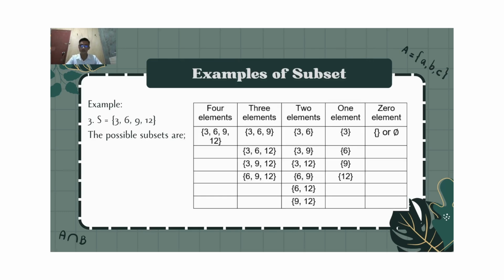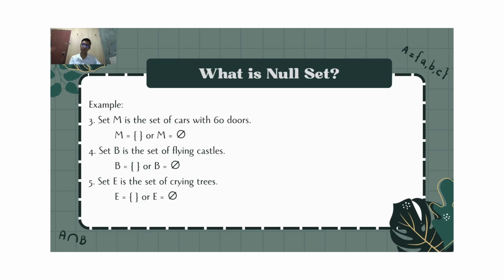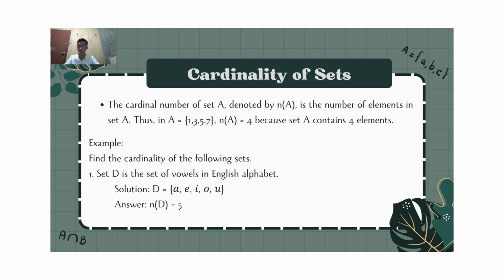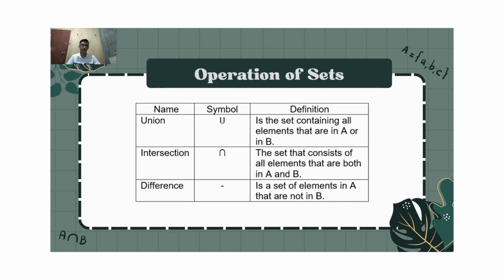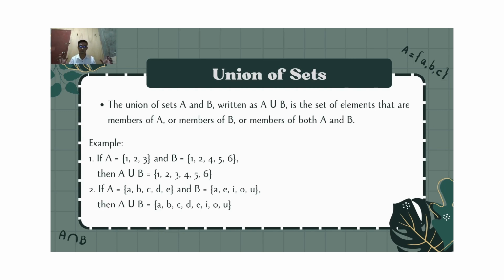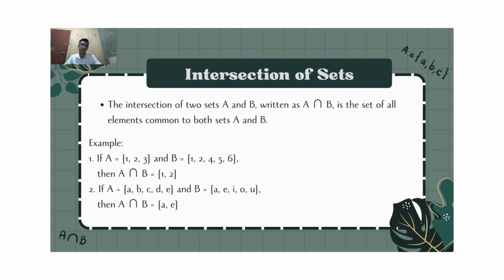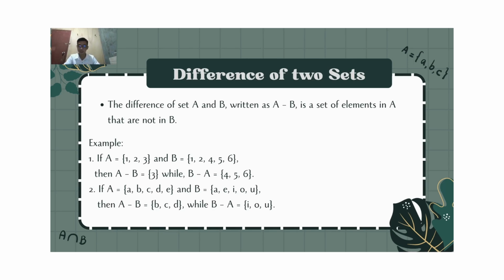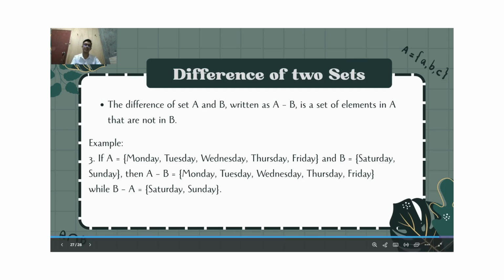Sets Part 2 (Math Grade 7)